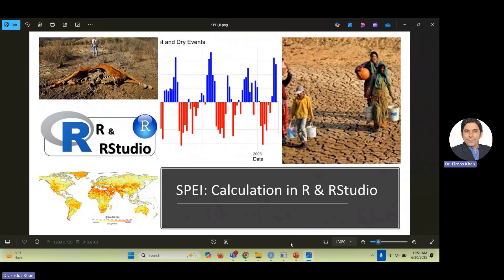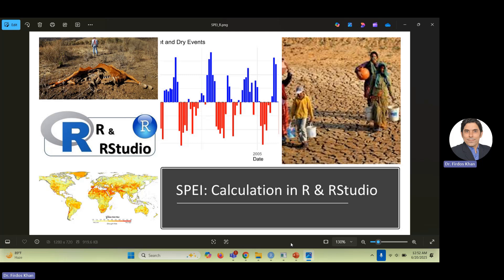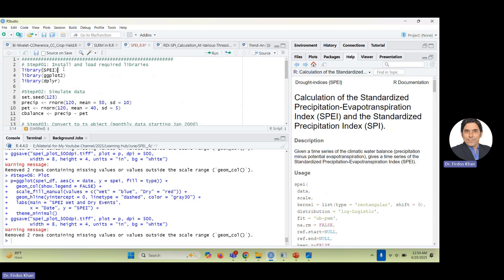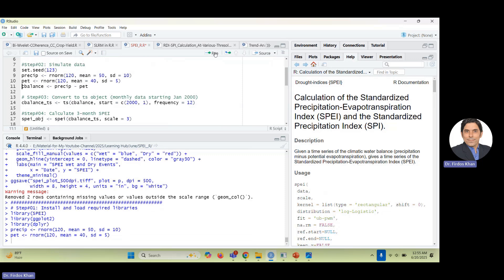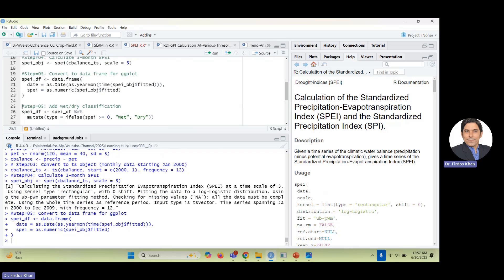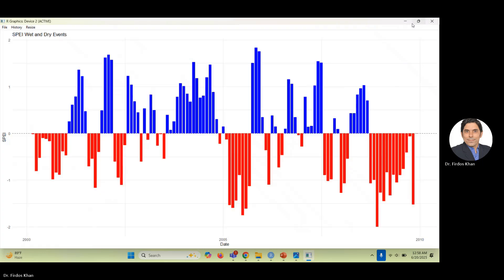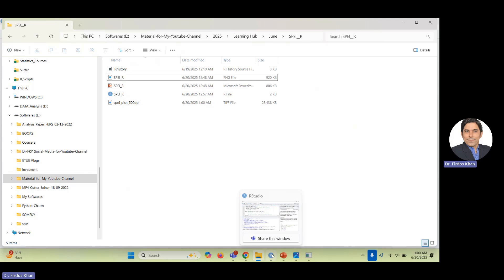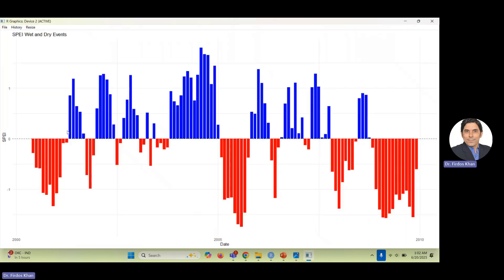Standardized Precipitation Evapotranspiration Index (SPEI): Calculation and Plotting in R & RStudio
This video give you details about the calculation and plotting of Standardized Precipitation Evapotranspiration Index in R & RStudio.